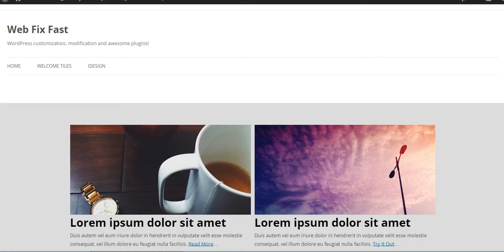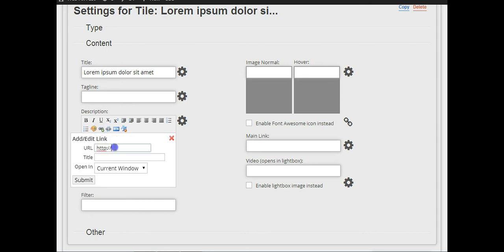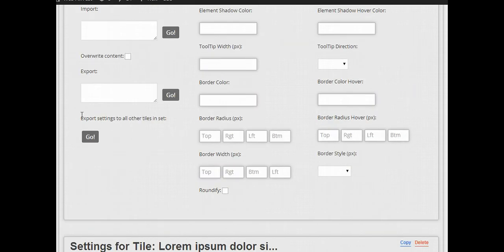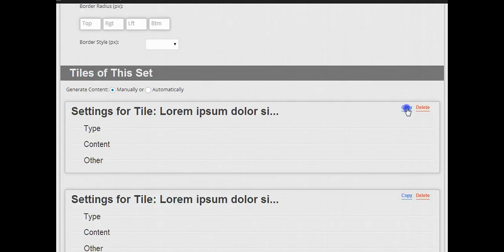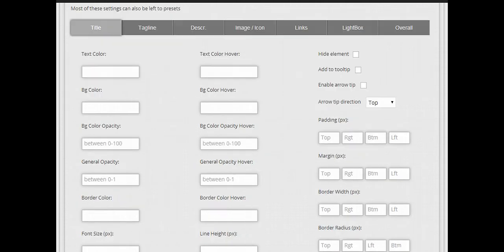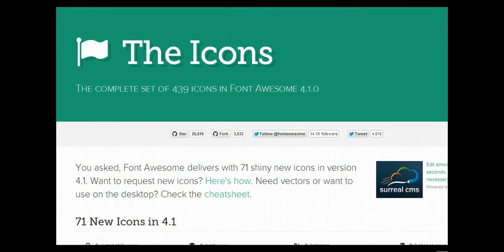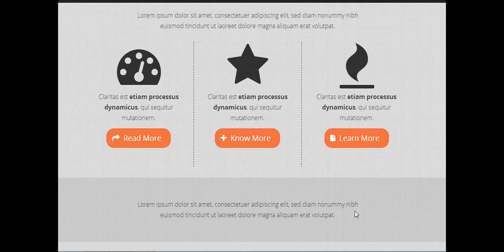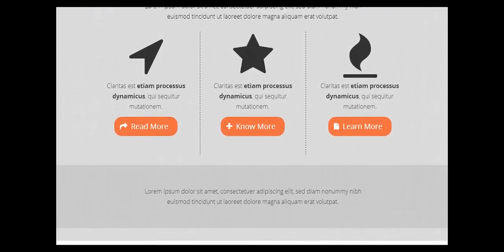Narrated, Step-by-Step Multi Grid Layout Building Demo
By popular demand this is a step by step instruction video for creating a page with iDesign. The design we will be creating can be viewed live at this

There's a lot more iDesign can do, and a lot more demos that will be coming up in the future.